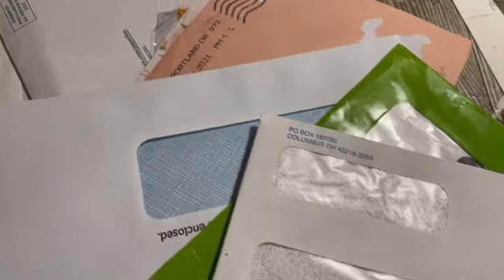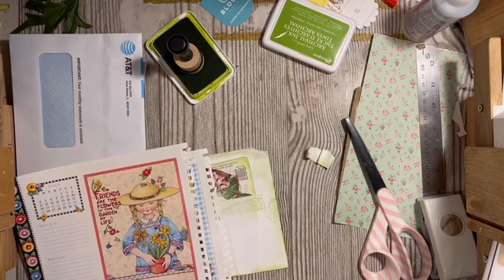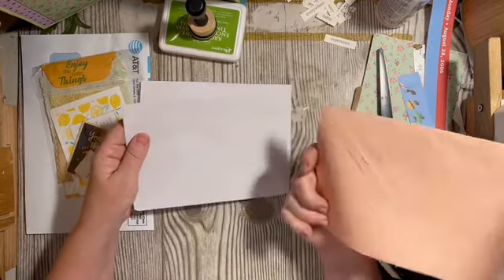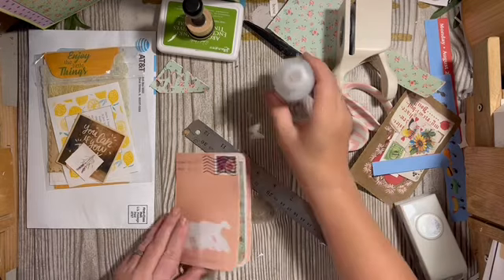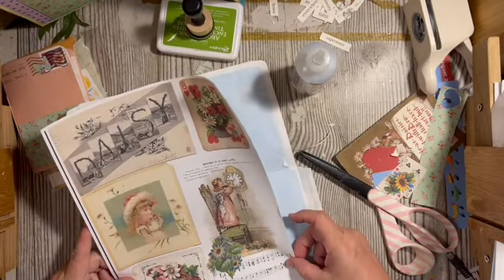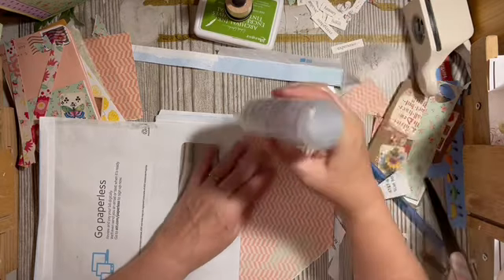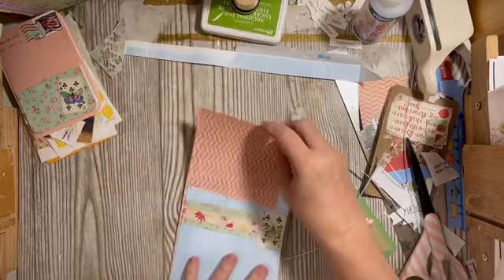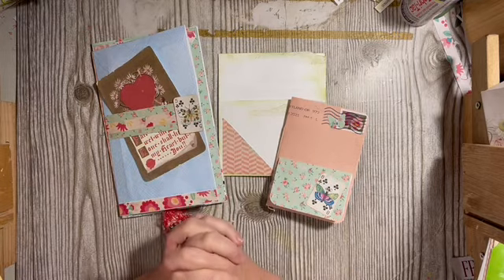Junk mail envelope embellishment ideas for jun journals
Junk just junk journal challenge playlist here

*julie